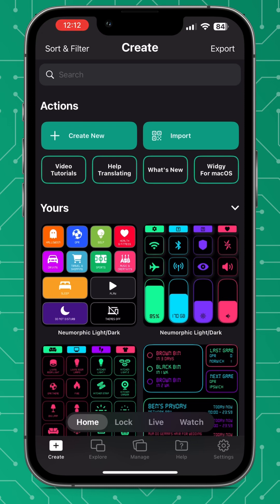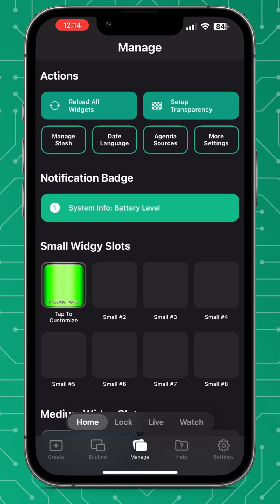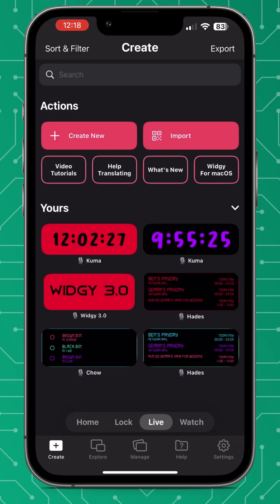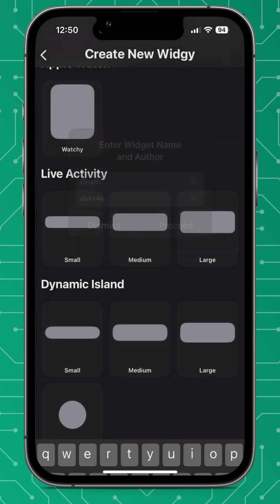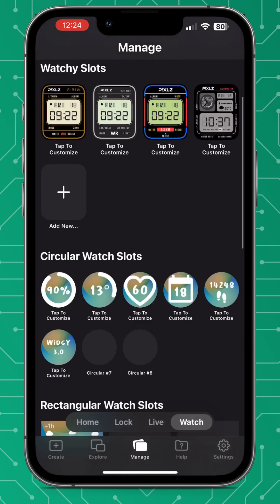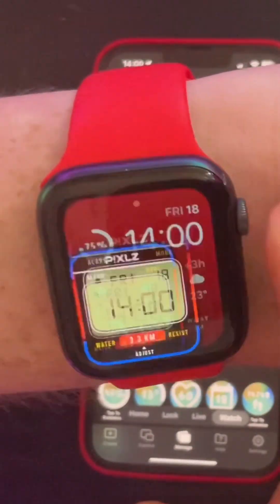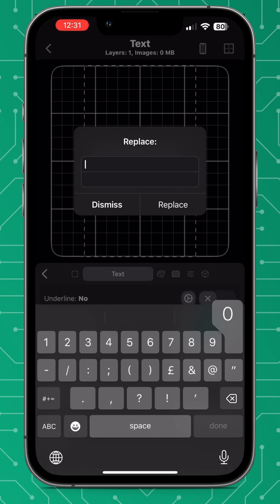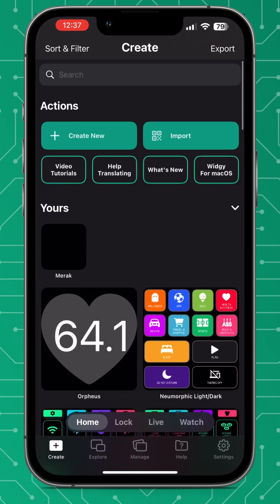What’s New In Widgy 3.0? - New Feature Review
HAPPY BIRTHDAY WIDGY!!

With the release of Widgy 3.0 and the new features it brings, Enjoy learning What’s New In Widgy 3.0, exploring all new features such as Dynamic Island Widgets, Live Activity Widgets, Picture In Picture Widgets and many more!